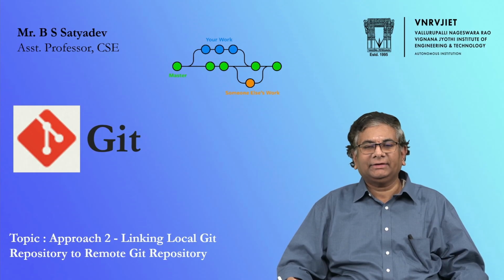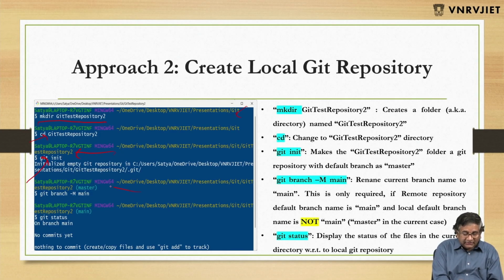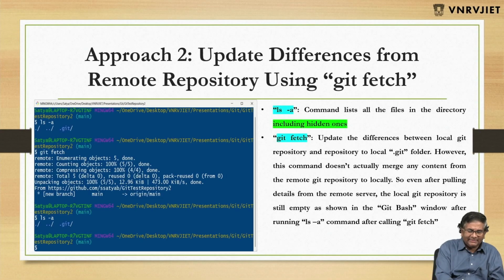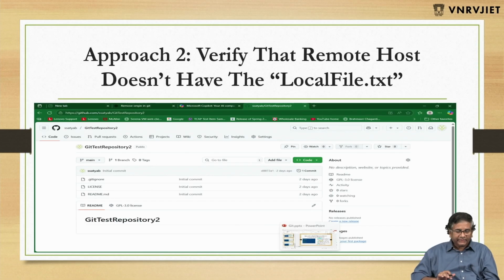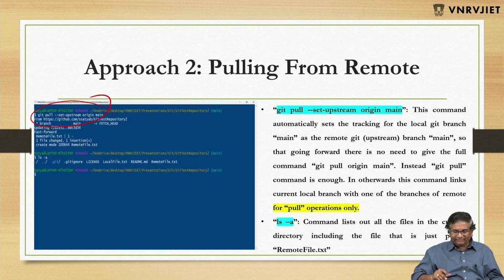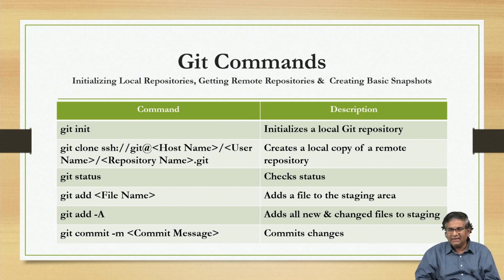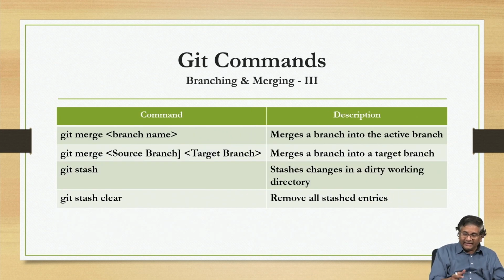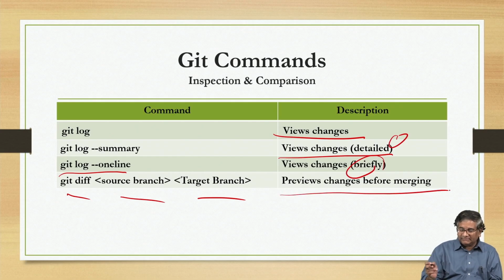Approach 2 _ Linking Local Git Repository to Remote Git Repository by Mr. BS Satyadev